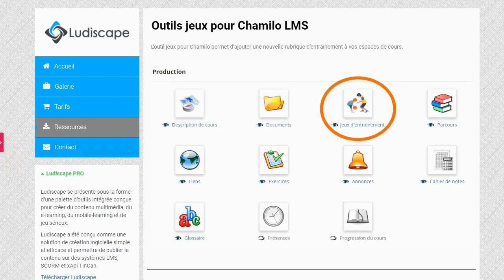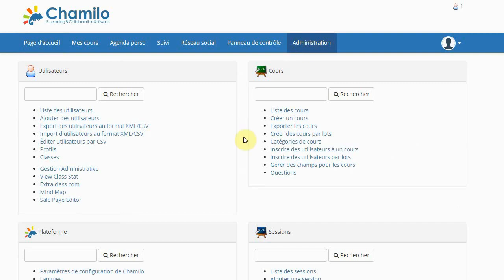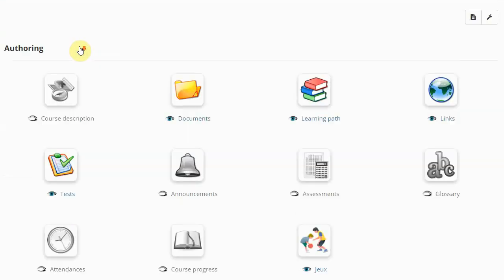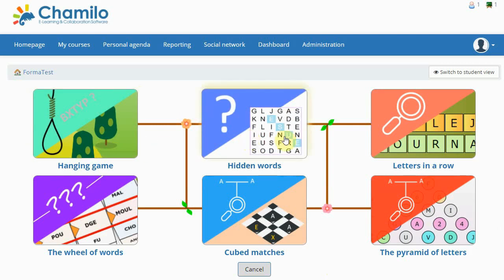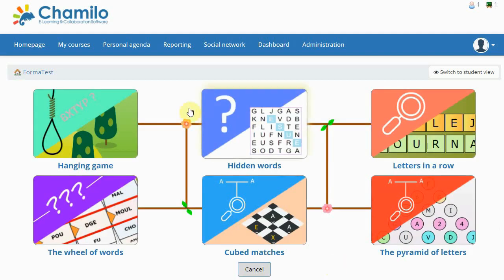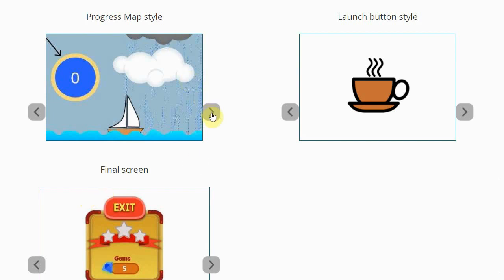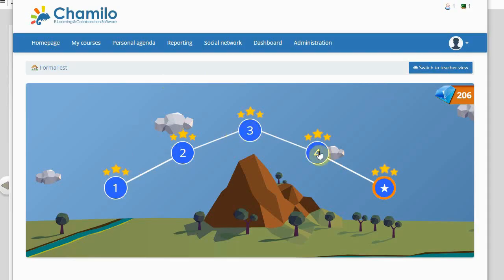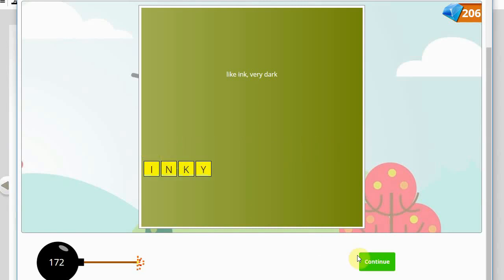Chamilo open source LMS GameHub video demonstration (English)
(Subtitles Spanish)
Chamilo is an open source learning management system allowing to share information and training with the people inside your organisation.

Chamilo features: social network, video conference, SCORM authoring, tests, statistics, chats, forums etc. Chamilo also has a zone definition tool for images.